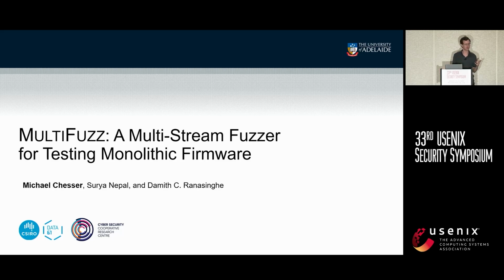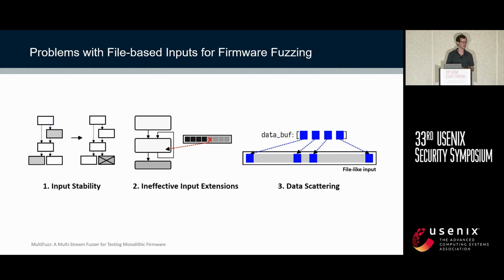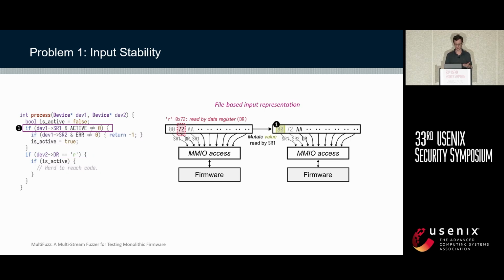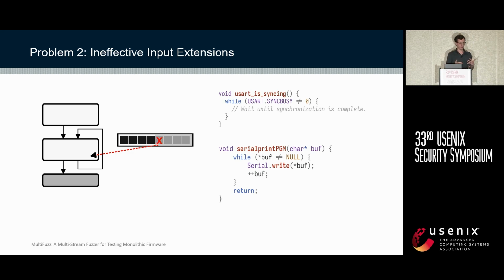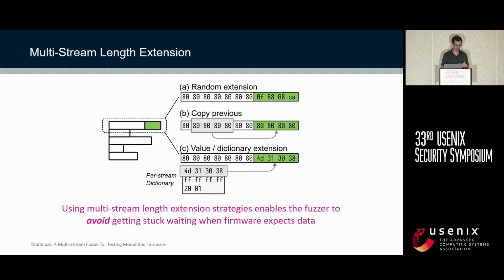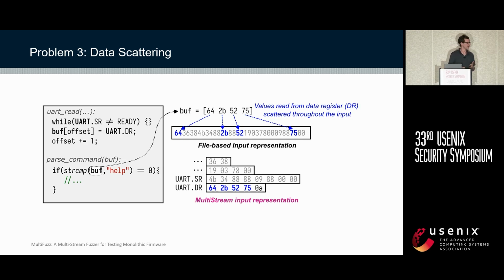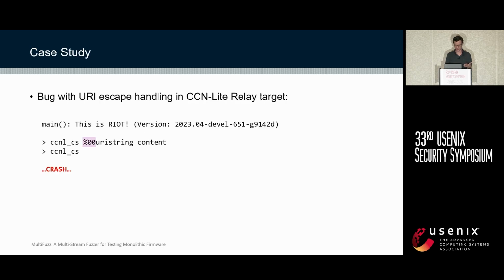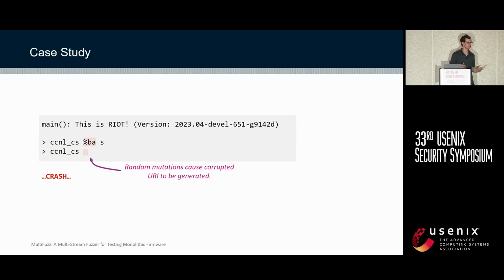USENIX Security '24 - MultiFuzz: A Multi-Stream Fuzzer For Testing Monolithic Firmware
MultiFuzz: A Multi-Stream Fuzzer For Testing Monolithic Firmware

Michael Chesser, The University of Adelaide and Data61 CSIRO, Cyber Security Cooperative Research Centre; Surya Nepal, Data61 CSIRO, Cyber Security Cooperative Research Centre; Damith C. Ranasinghe, The University of Adelaide

Rapid embedded device proliferation is creating new targets and opportunities for adversaries. However, the complex interactions between firmware and hardware pose challenges to applying automated testing, such as fuzzing. State-of-the-art methods re-host firmware in emulators and facilitate complex interactions with hardware by provisioning for inputs from a diversity of methods (such as interrupts) from a plethora of devices (such as modems). We recognize a significant disconnect between how a fuzzer generates inputs (as a monolithic file) and how the inputs are consumed during re-hosted execution (as a stream, in slices, per peripheral). We demonstrate the disconnect to significantly impact a fuzzer's effectiveness at discovering inputs that explore deeper code and bugs.

We rethink the input generation process for fuzzing monolithic firmware and propose a new approach—multi-stream input generation and representation; inputs are now a collection of independent streams, one for each peripheral. We demonstrate the versatility and effectiveness of our approach by implementing: i) stream specific mutation strategies; ii) efficient methods for generating useful values for peripherals; iii) enhancing the use of information learned during fuzzing; and iv) improving a fuzzer's ability to handle roadblocks. We design and build a new fuzzer, MULTIFUZZ, for testing monolithic firmware and evaluate our approach on synthetic and real-world targets. MULTIFUZZ passes all 66 unit tests from a benchmark consisting of 46 synthetic binaries targeting a diverse set of microcontrollers. On an evaluation with 23 real-world firmware targets, MULTIFUZZ outperforms the state-of-the-art fuzzers Fuzzware and Ember-IO. MULTIFUZZ reaches significantly more code on 14 out of the 23 firmware targets and similar coverage on the remainder. Further, MULTIFUZZ discovered 18 new bugs on real-world targets, many thoroughly tested by previous fuzzers.